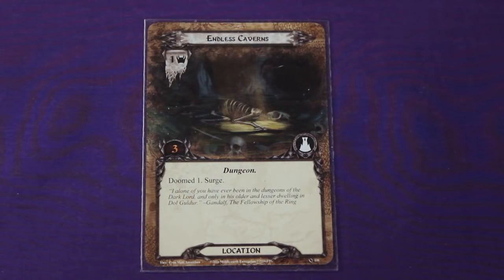Lord Of The Rings LCG - Discussion 3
Watch It Played is a series designed to teach and play games. In this episode we discuss our play through of the Lord of the Rings LCG. If you have any questions, please do not hesitate to ask a question in the Youtube comments below.

Watch It Played Merch - get your shirts, mugs and other items!